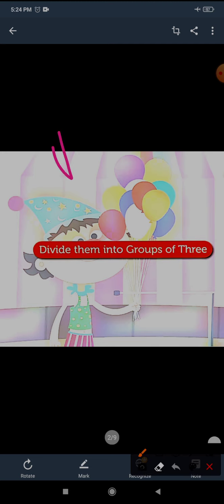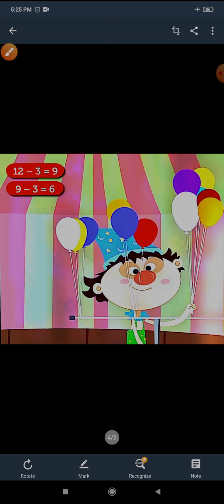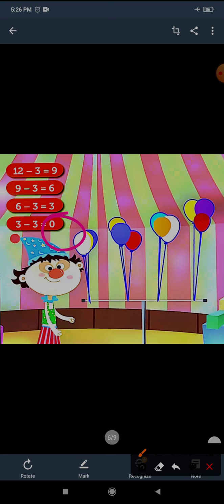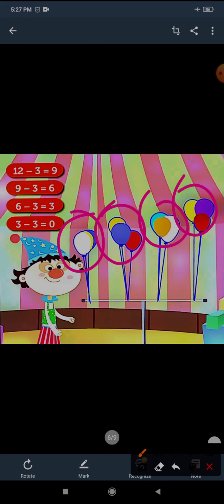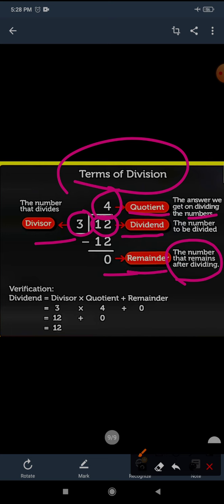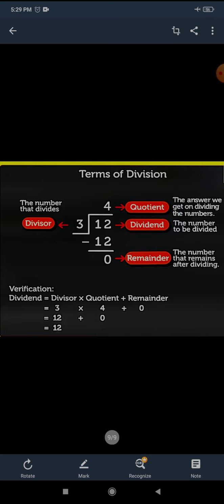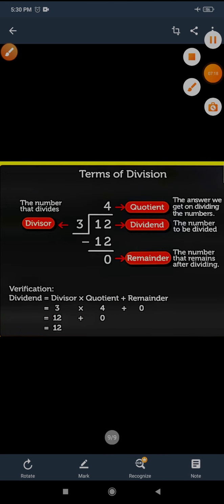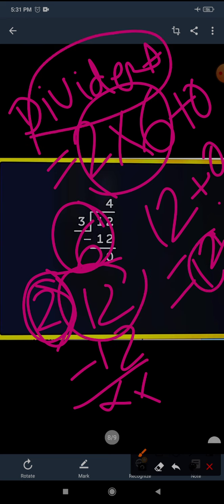Mathematics, Ch-05(Division), part-01